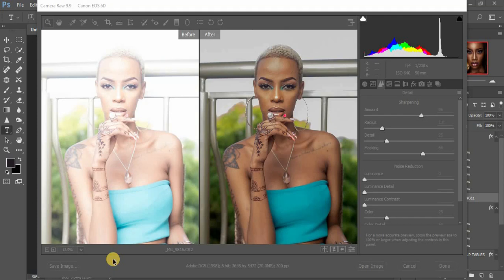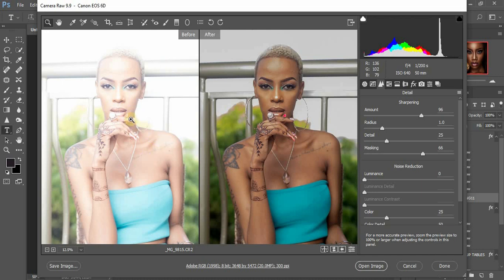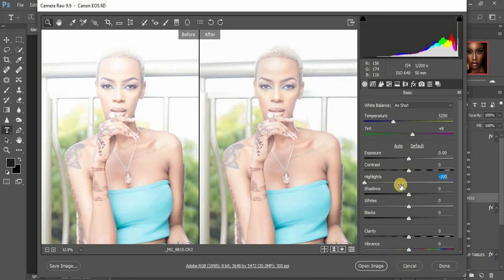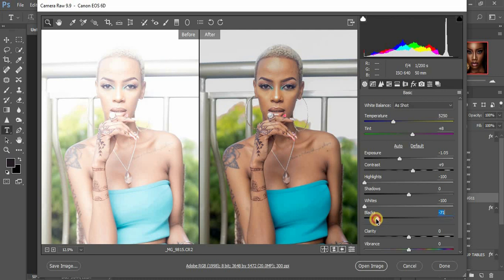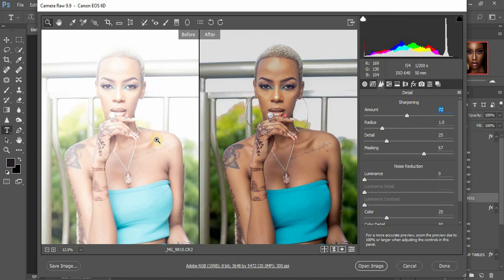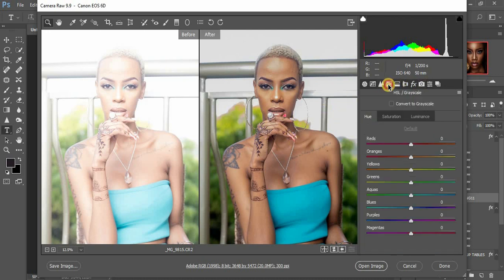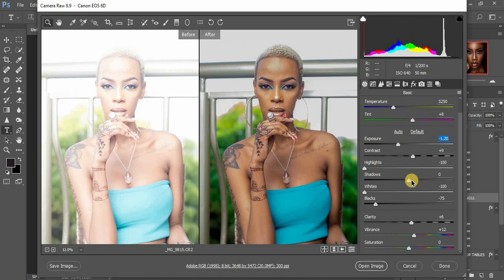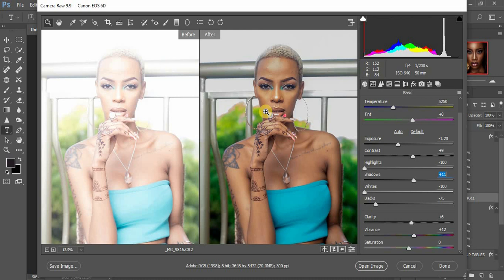WHY YOU NEED TO SHOOT RAW not JPEG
In this tutorial, I illustrate for you why you need to shoot RAW always and Not JPEG.
For the Images that i used in this tutorial, I happen to take this random image as i was setting up my camera and my lighting setup. Actually, I wanted to delete the image because it was really Blown own and i thought i would not recover anything good from it.

After a few Adjustments in Camera Raw, I found out the sweet spot in Shooting Raw since i managed to recover almost 95% of the details in the image.

Often Times, we either underexpose or overexpose images while shooting before we can get the right Camera Settings, so this tutorial can help you save images that you may have deleted because you took them under unfavorable lighting conditions and camera settings.